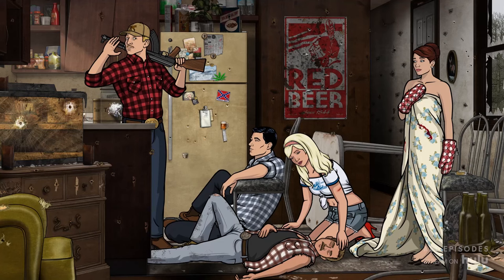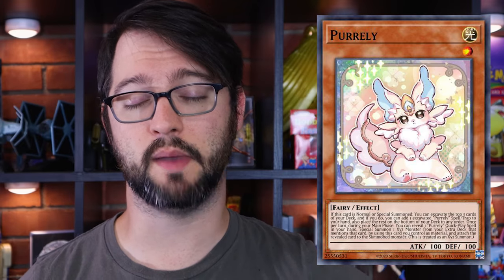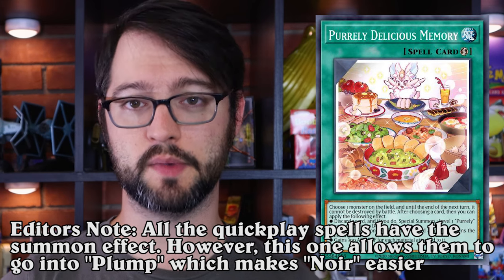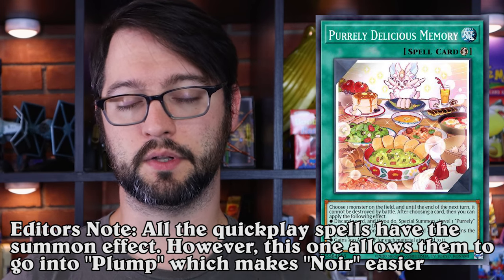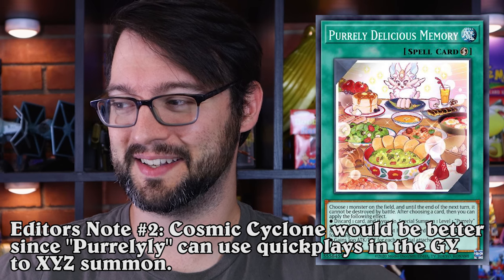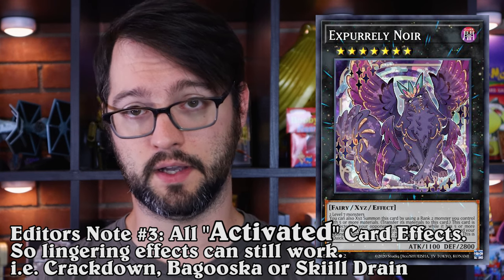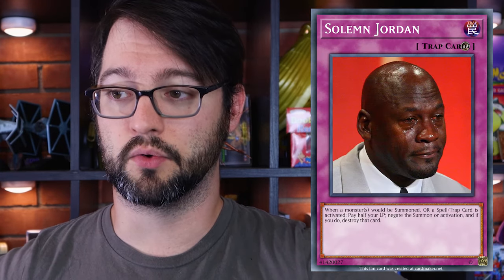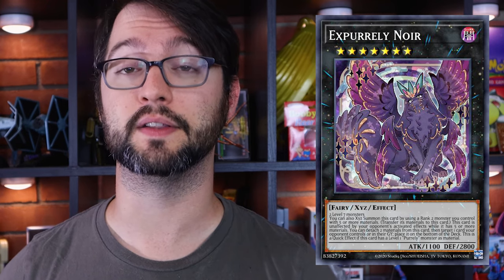How to beat It: Purrely | Yu-Gi-Oh! Master Duel